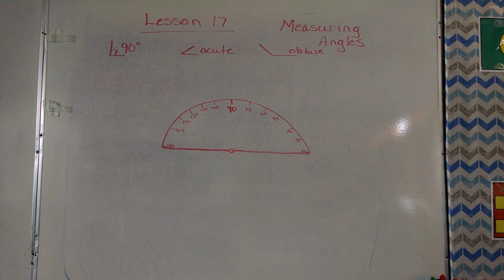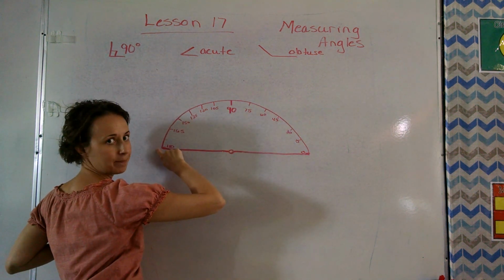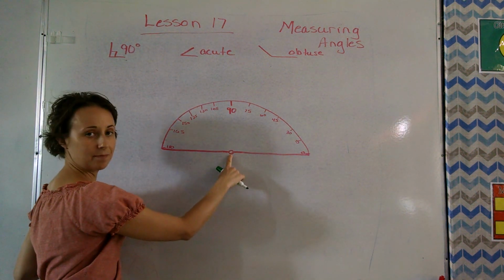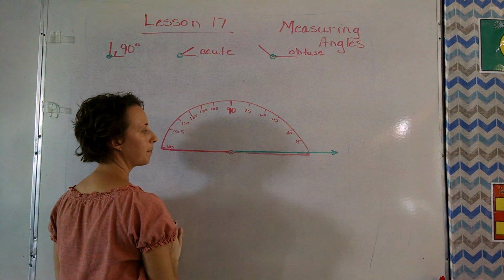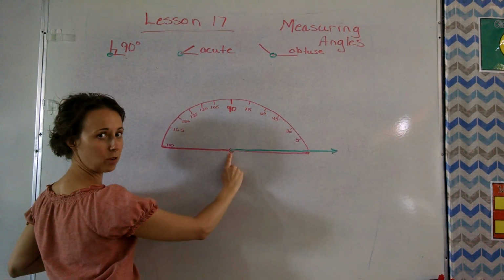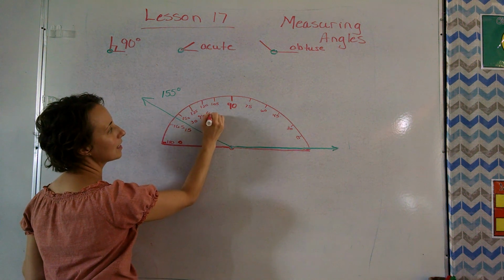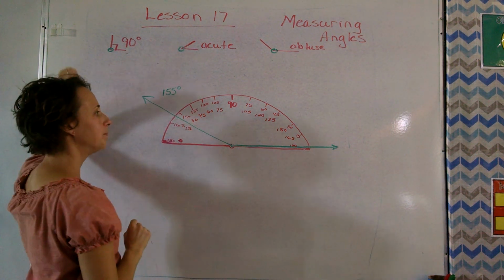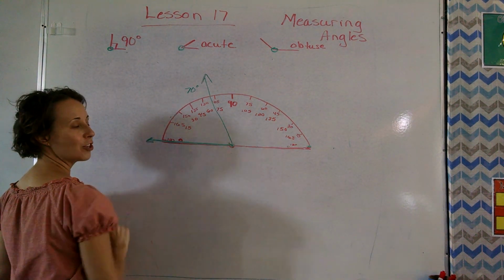Lesson 17 Measuring Angles